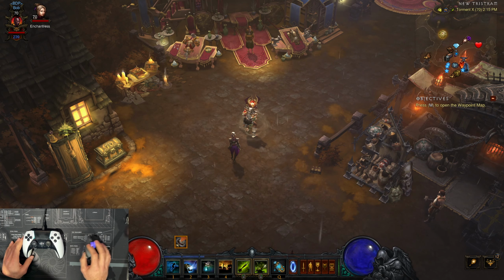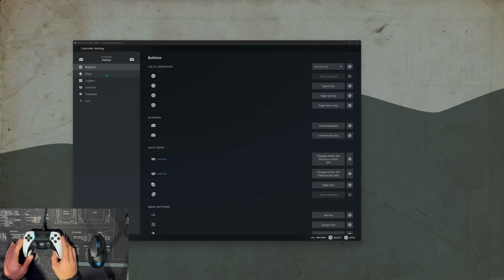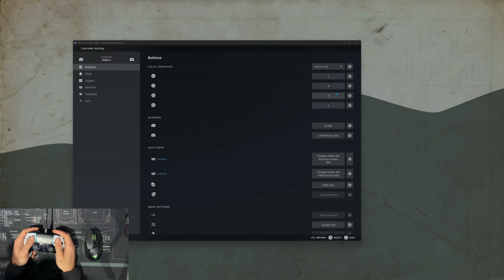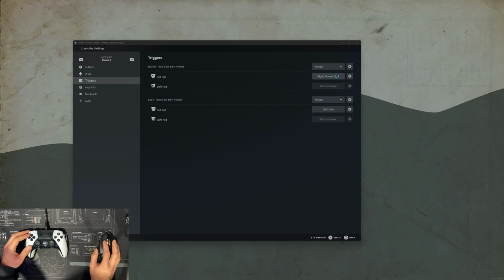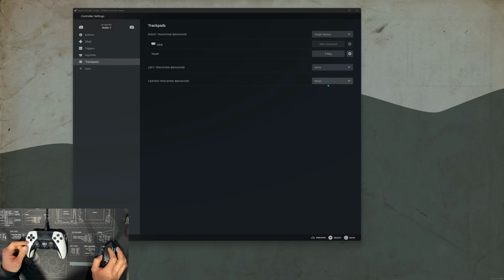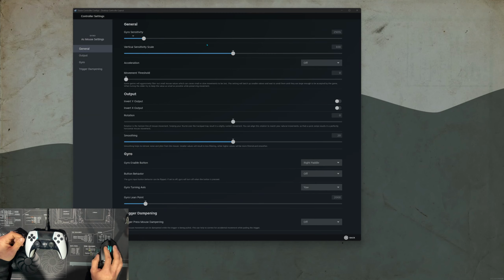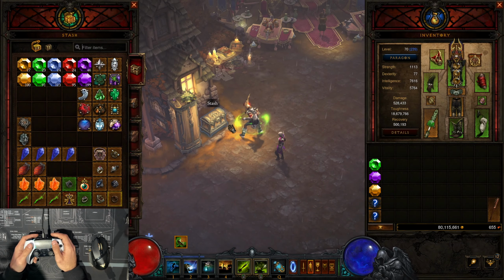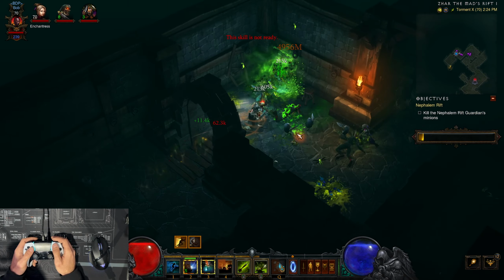Diablo 3 Gyro Controller Setup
A not so short overview of how you can simply create a layout for your DualSense or DualSense Edge controller to play Diablo 3 or any other game really that doesn't have native controller support or the native support.

Contents:
0:00 - Intro
1:25 - Steam Settings
8:12 - Gameplay
9:50 - Rift
16:37 - Conclusion